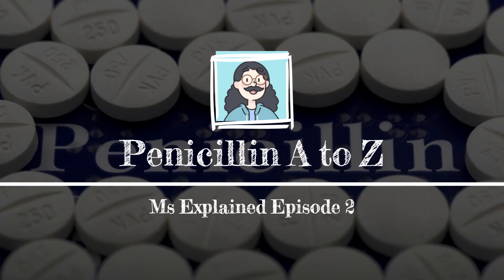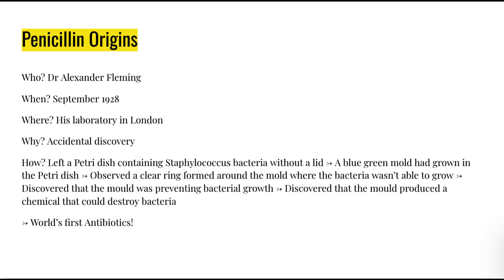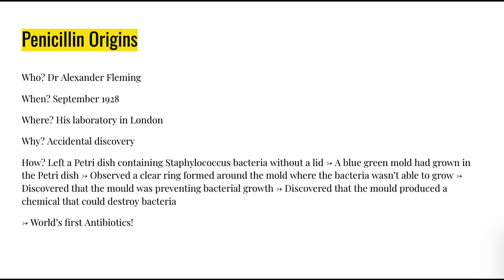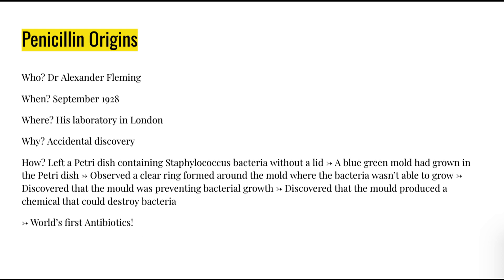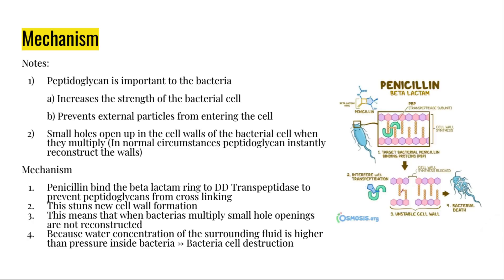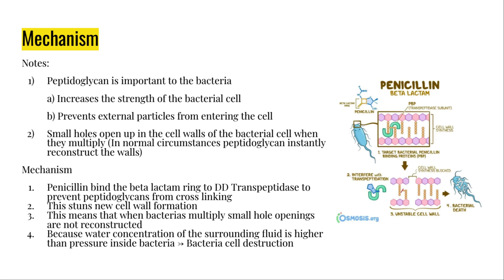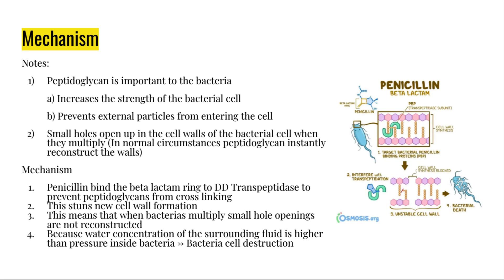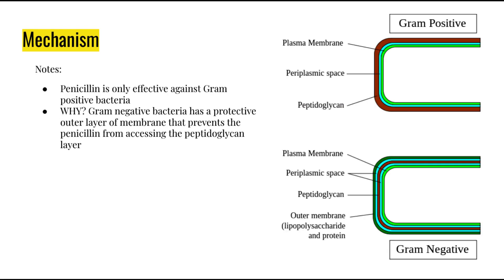PENICILLIN FROM A TO Z (Easy to understand explanation of mechanism, origin, function, legacy)